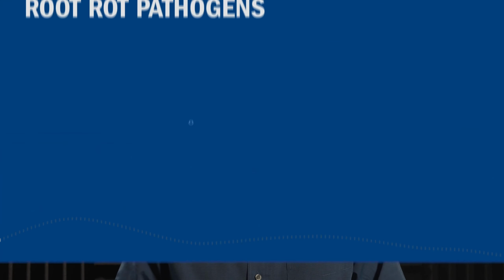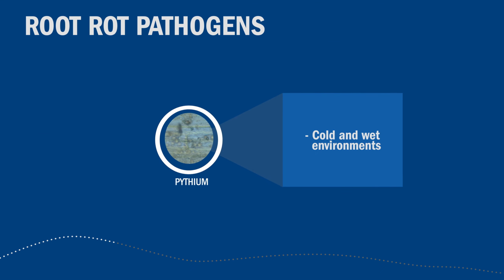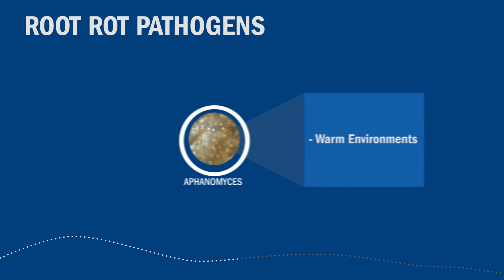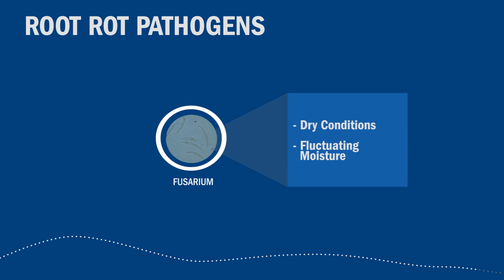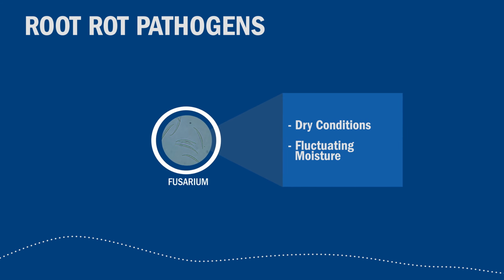How to Prevent Root Rot in Pulses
Pulse crop production has dramatically increased within the state of Montana in the last few years, and so has root rot cases in these crops. Learn what causes root rot issues to arise and what you can do to take control of your fields.